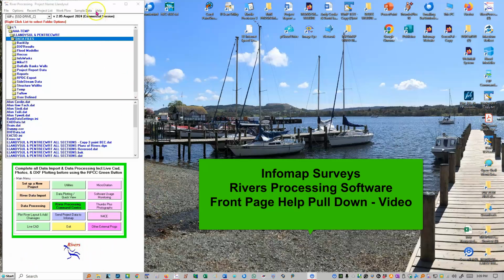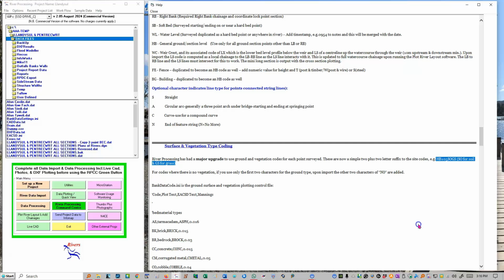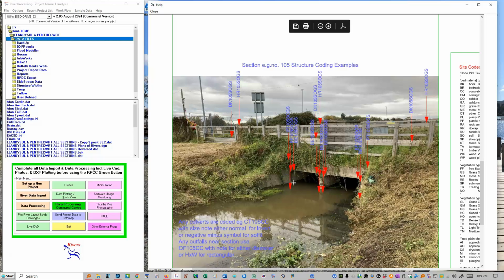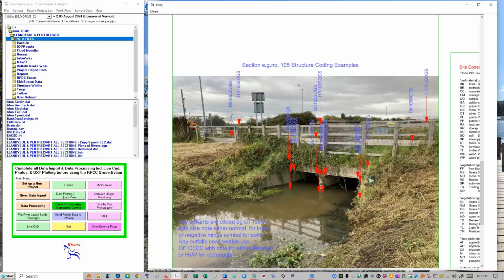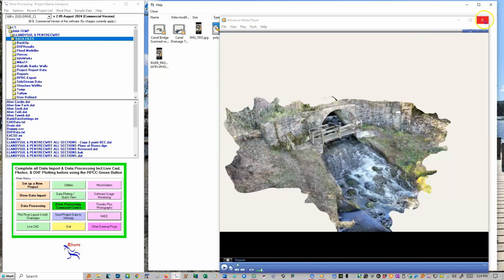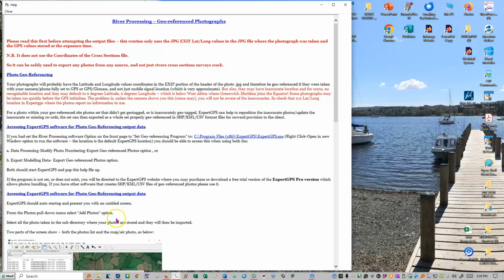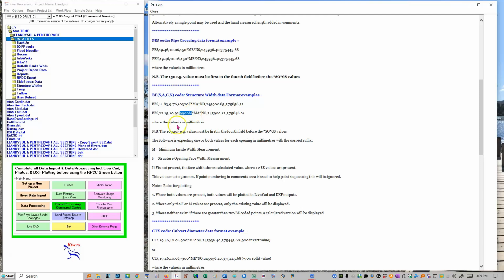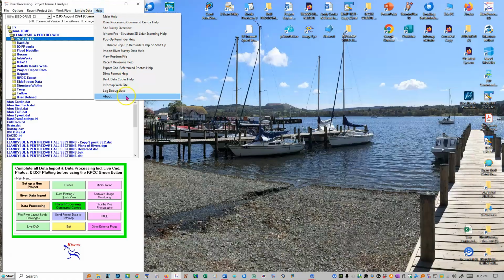INFOMAP SURVEYS RIVER PROCESSING FRONT PAGE HELP PULL DOWN VIDEO